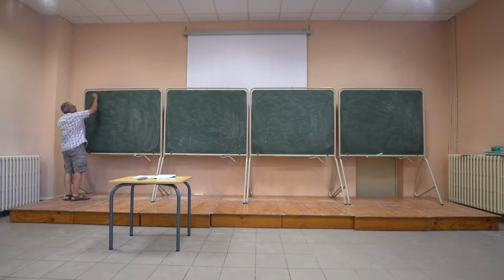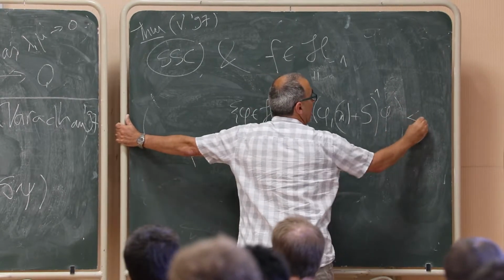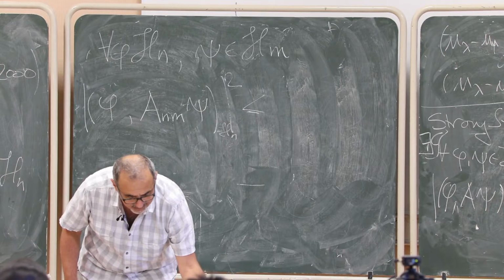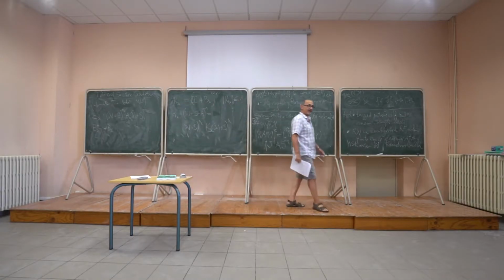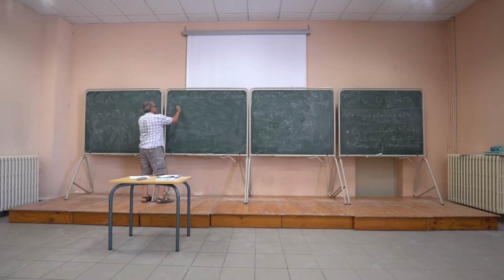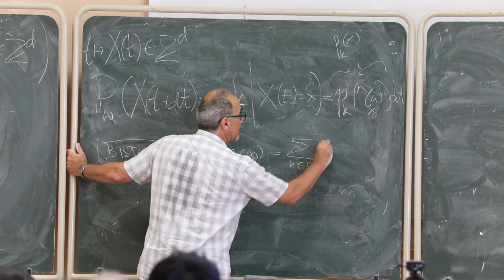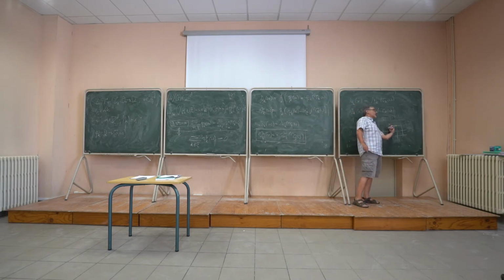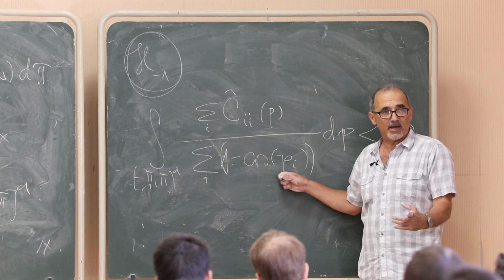Bálint TÓTH Scaling limits for random walks and diffusion with long memory part 3 8